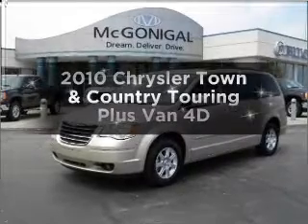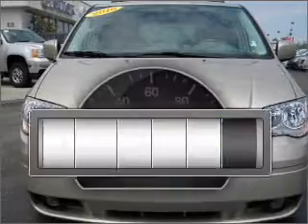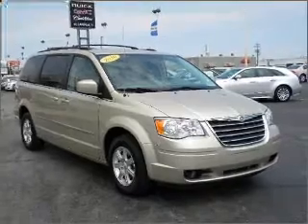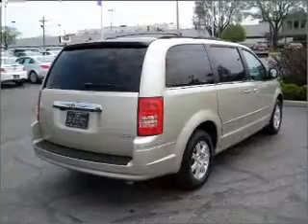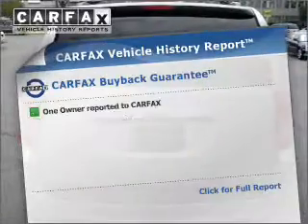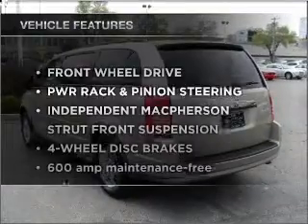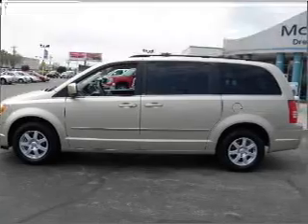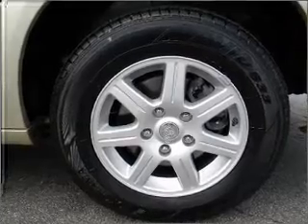2010 Chrysler Town & Country - Kokomo IN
Year: 2010
Make: Chrysler
Model: Town & Country
Trim: Touring Plus Van 4D
Engine: 6 cylinder 4.0 Liter
Transmission:
Color: Tan
Mileage: 18201
Address:
1220 East Boulevard